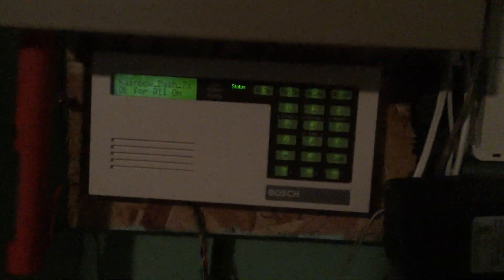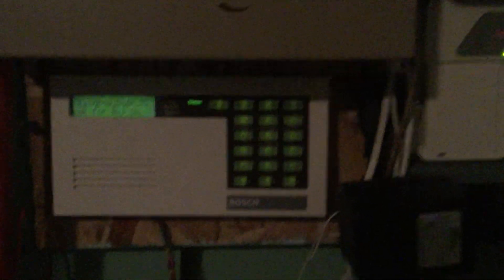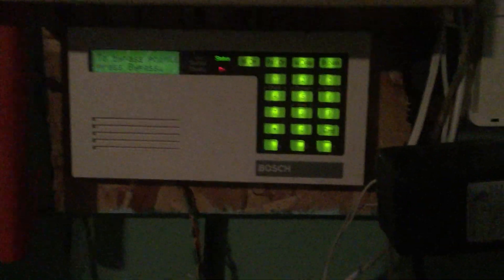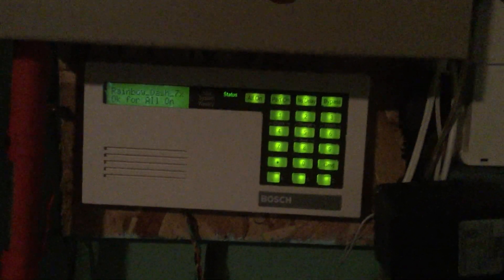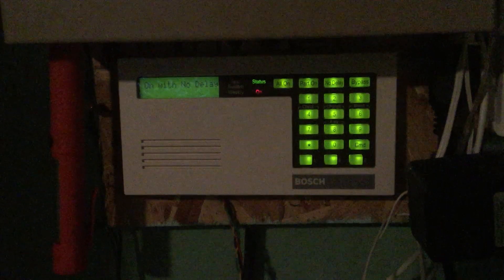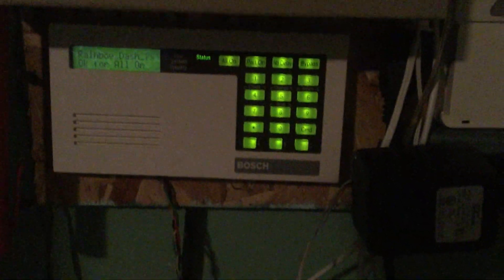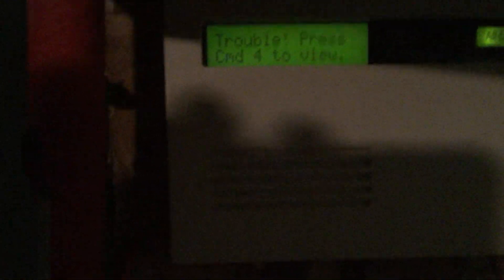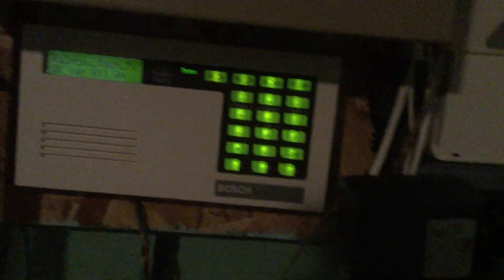Radionics d6412 basic functions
Basic functions of a Radionics D6412 panel and D623 keypad